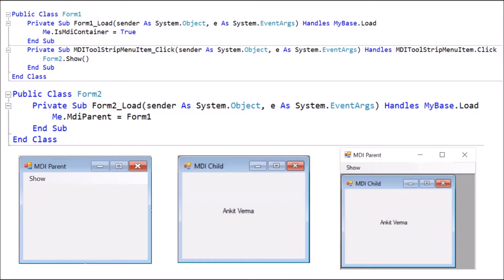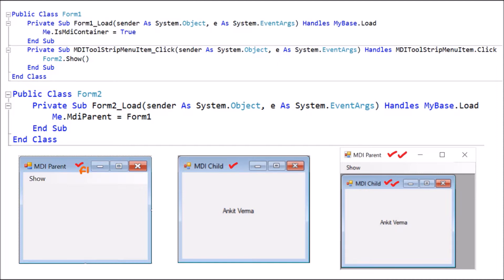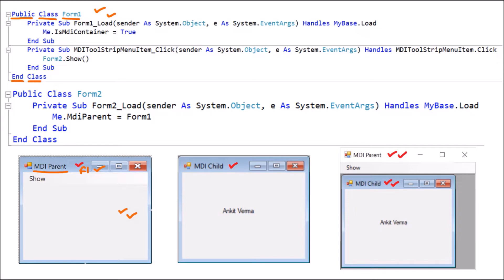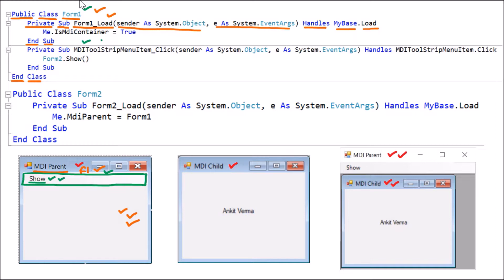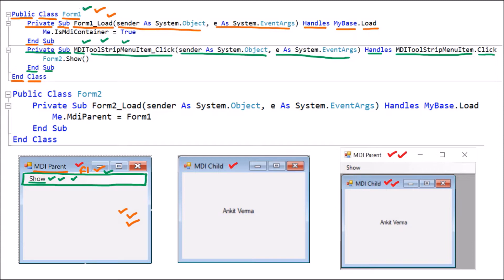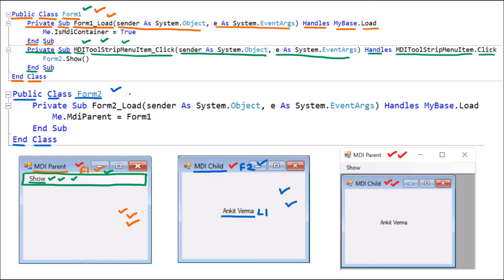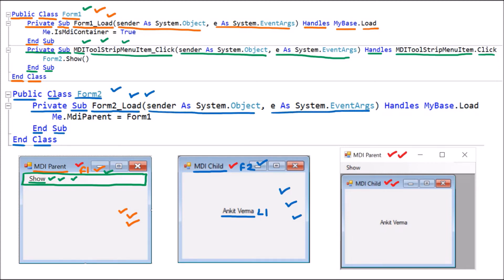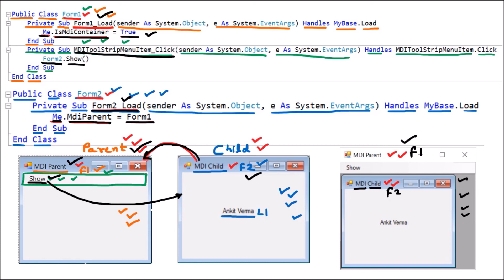MDI Forms – Program, Example | VB.Net